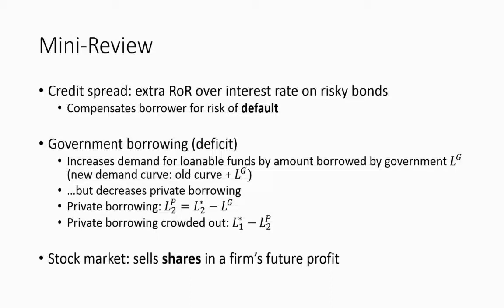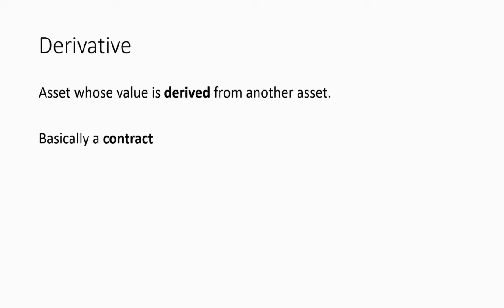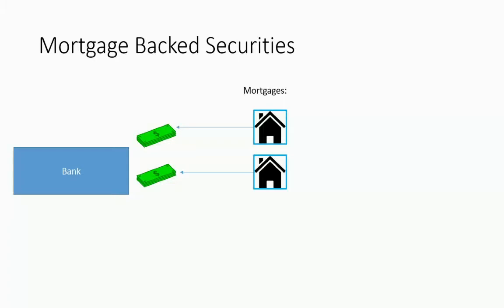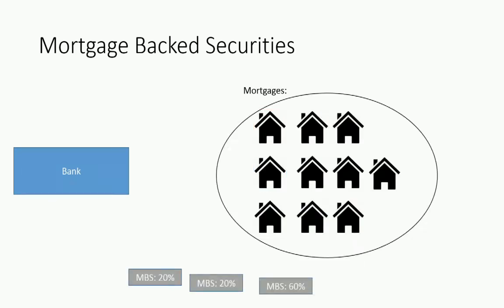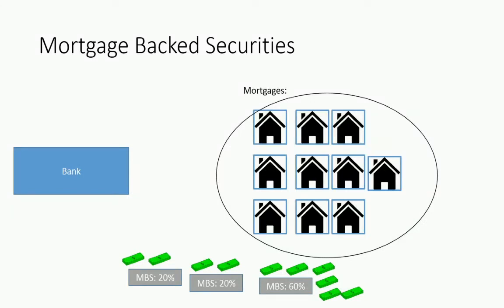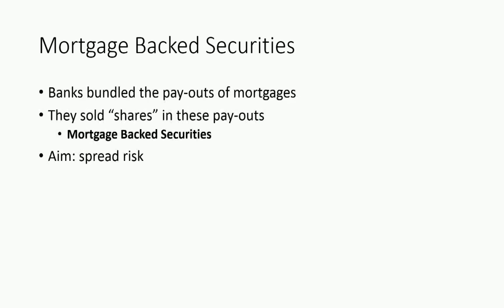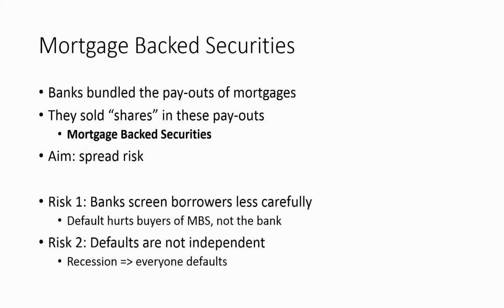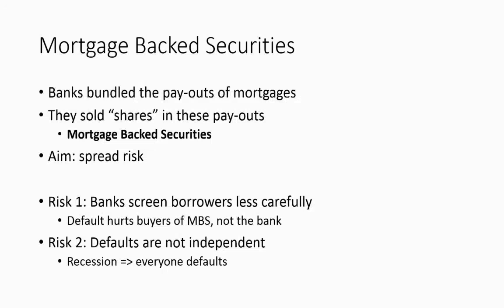Mortgage Backed Securities